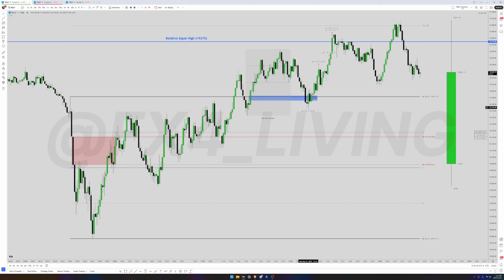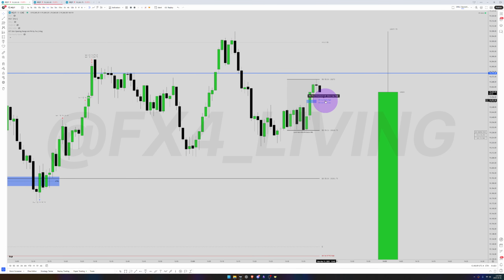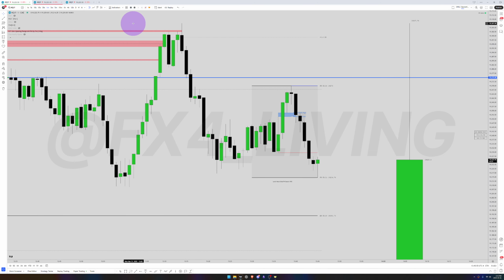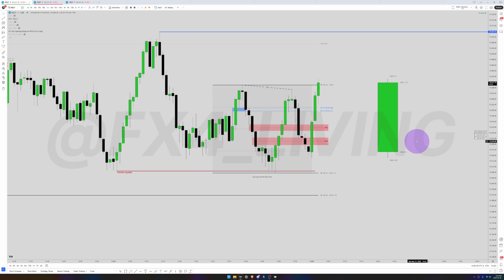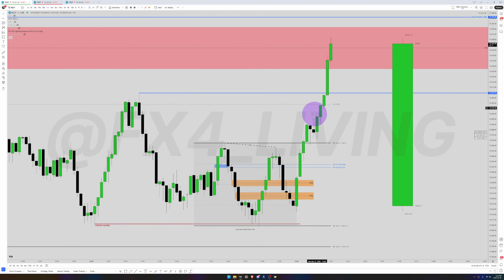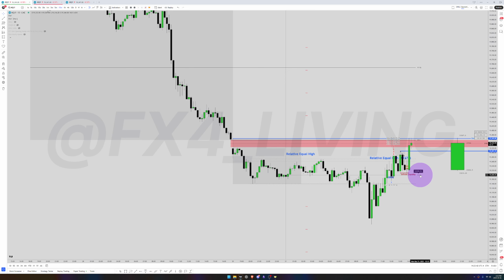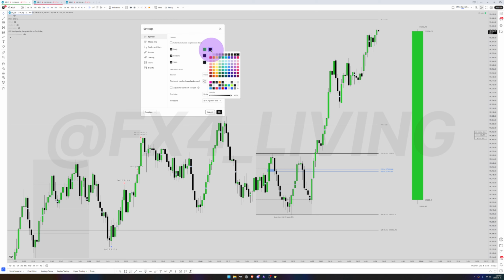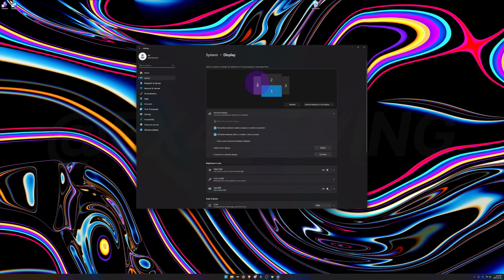PM Opening Range Observation - OHLC Discord Livestream